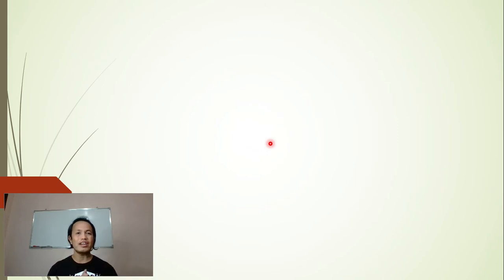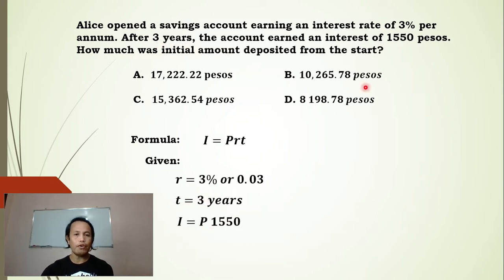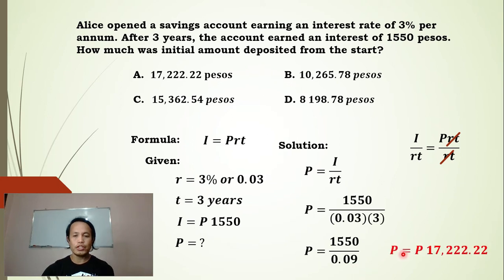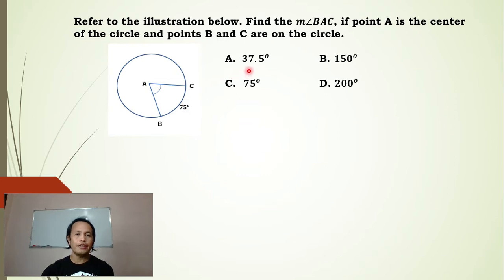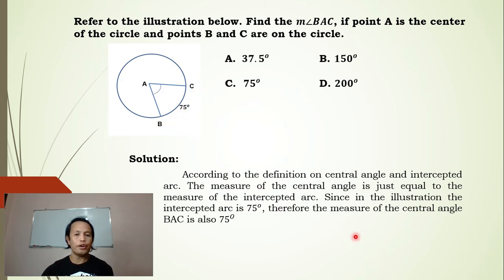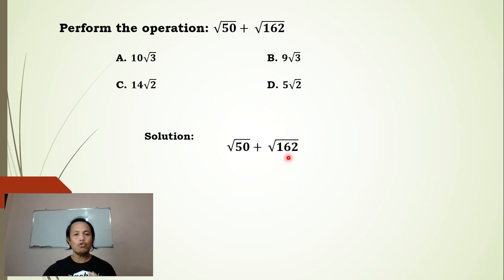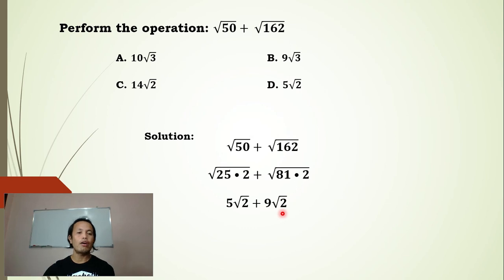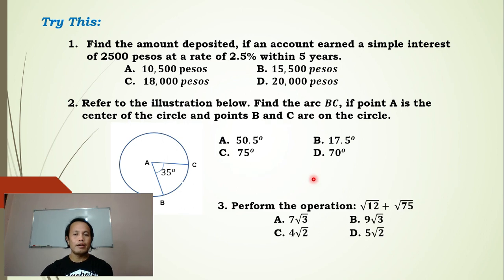Basic Math Review 12